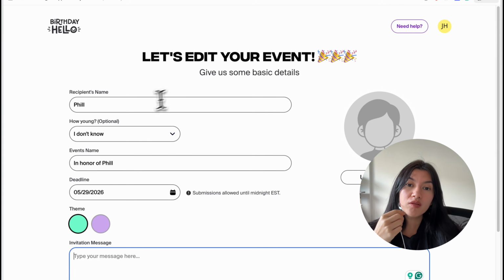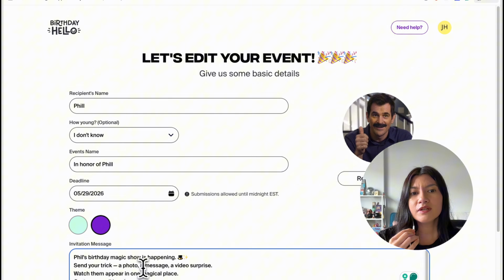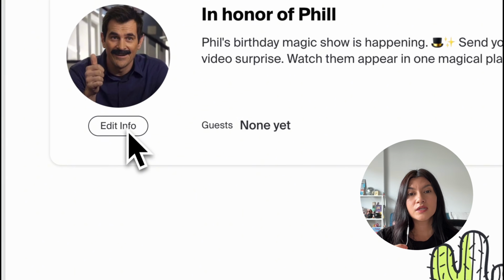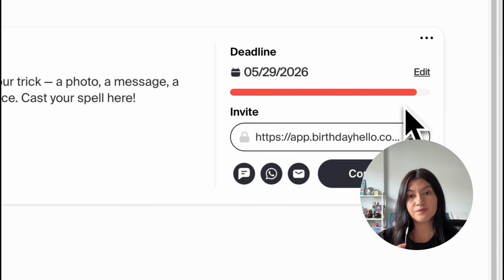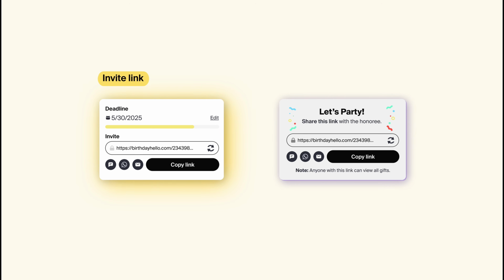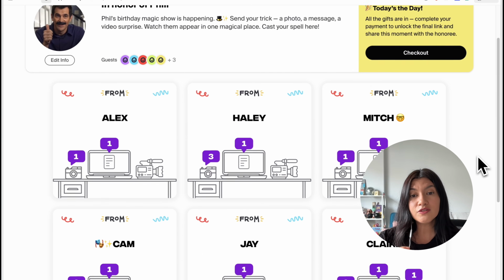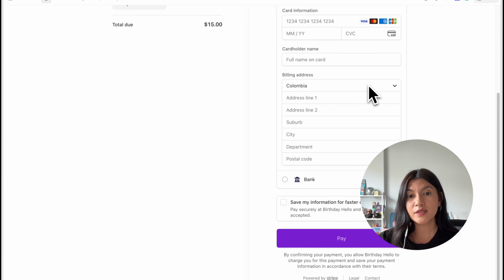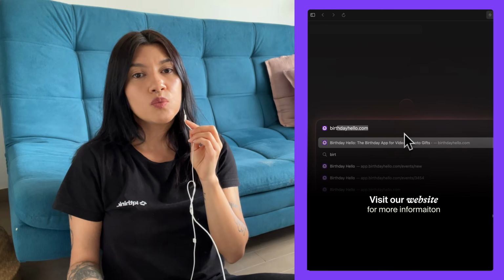Birthday Hello — How to Set Up and Manage Your Event as a Host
You're the one making this happen. This tutorial walks you through everything — from creating the event to collecting gifts and publishing it for the birthday person.
Follow along and you'll know exactly what to expect at every step.